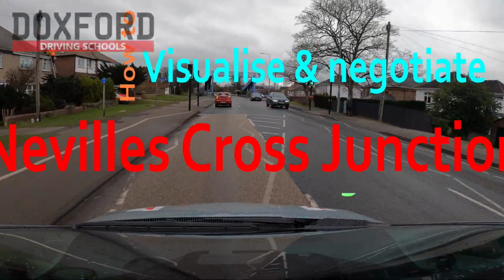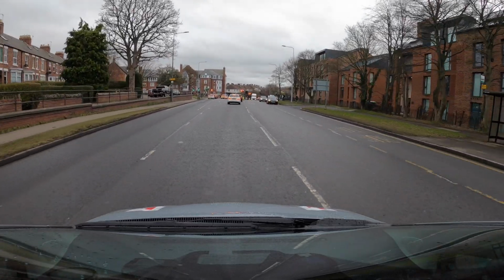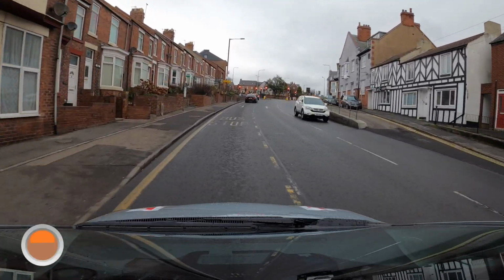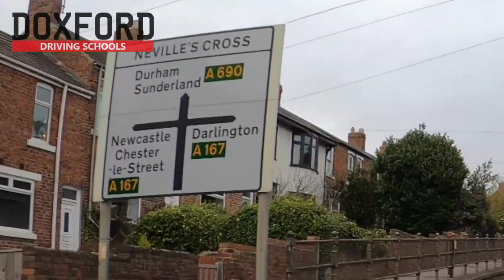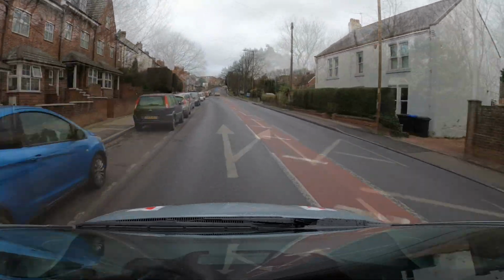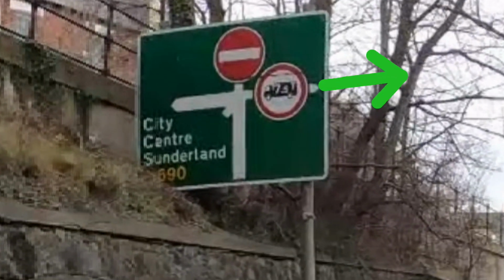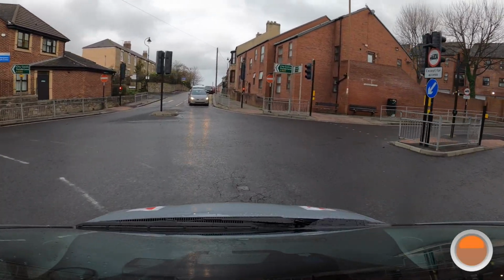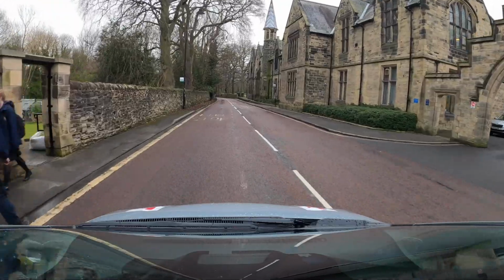Nevilles Cross and the surrounding area Doxford Driving Schools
Durham Test Junctions

Nevilles Cross A167 and the surrounding roads

How to visualise the junction to benefit you approaching your driving test

Discuss this tutorial with your Approved Driving Instructor

Made for Doxford Driving Schools by @OnlyAutomaticVideo